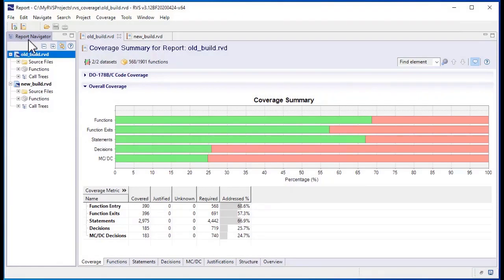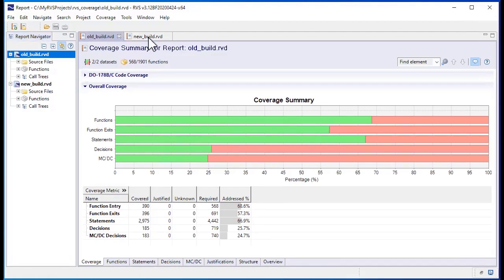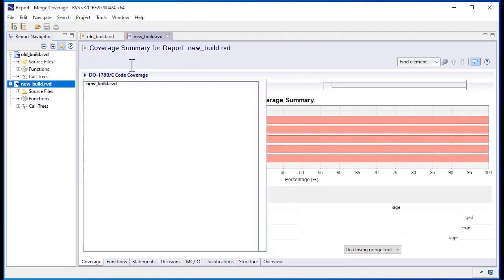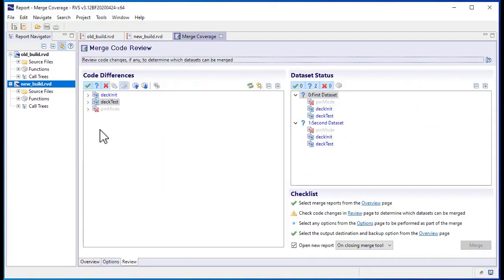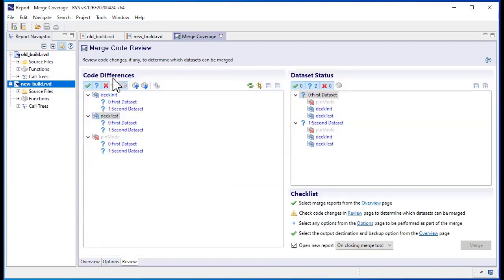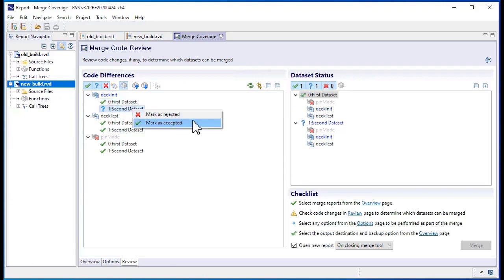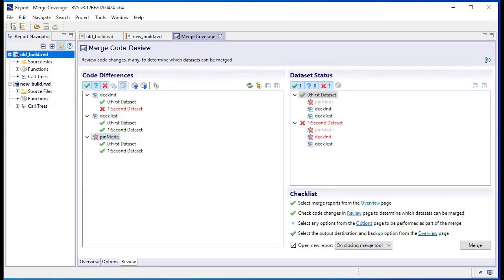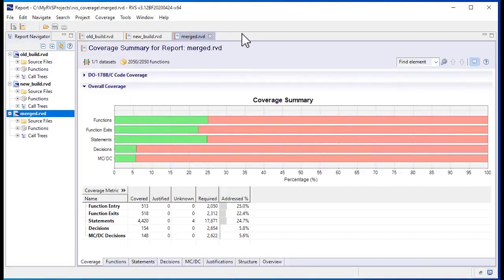Merging coverage from different builds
Learn how RapiCover helps you automatically merge coverage from different builds.

You can find out more about merging coverage in RapiCover

About Rapita Systems
Rapita Systems group provides on-target software verification tools and services globally to the embedded aerospace and automotive electronics industries. Its solutions, including requirements-based functional testing, structural code coverage analysis and worst-case execution time analysis, help to increase software quality and deliver evidence to meet safety and certification objectives and reduce costs for DO-178C and ISO 26262 projects. The group provides the world’s leading commercial solution for timing analysis to support the certification of multicore systems, including systems developed to meet AC 20-193, AMC 20-193 and AA-22-01 standards.